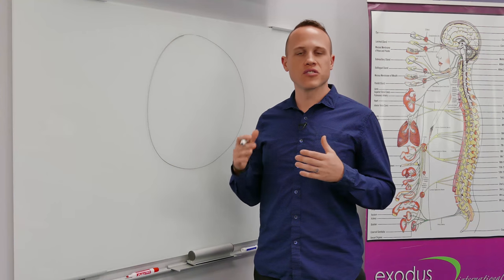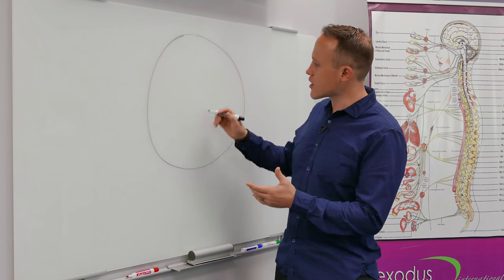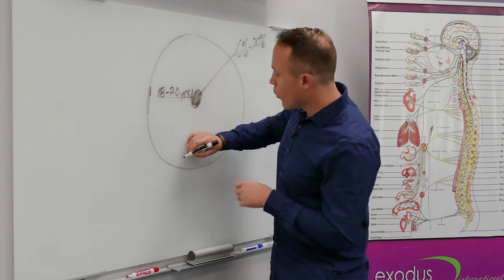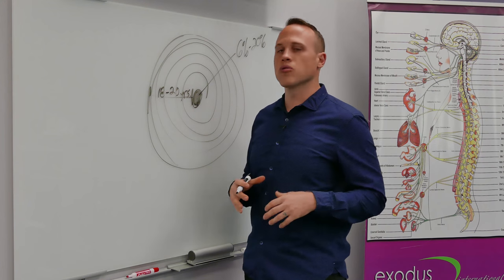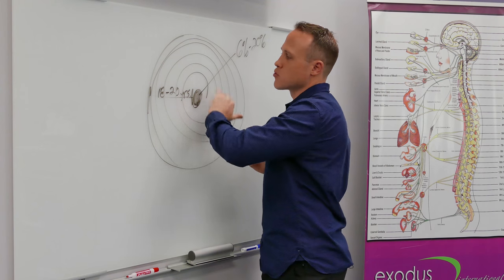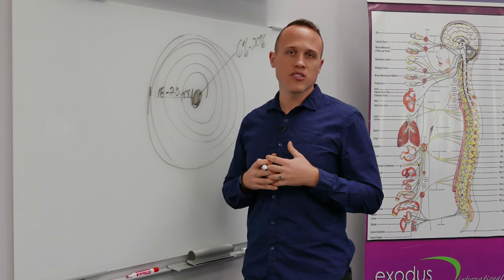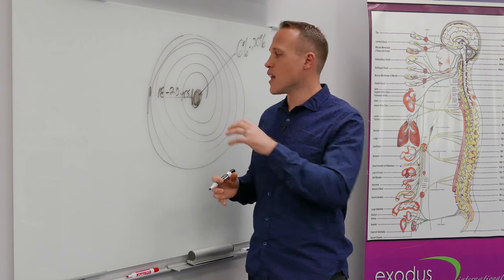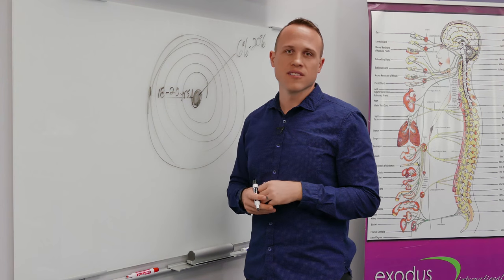Is health determined by how I feel? Chiropractor in Huntersville, Cornelius, Davidson